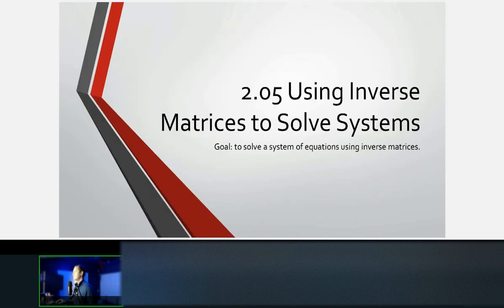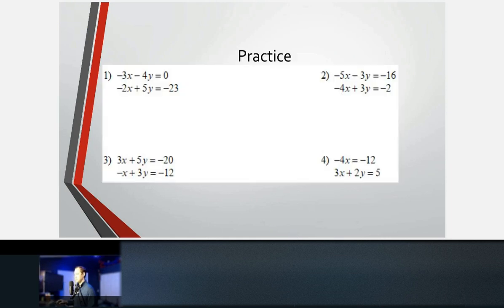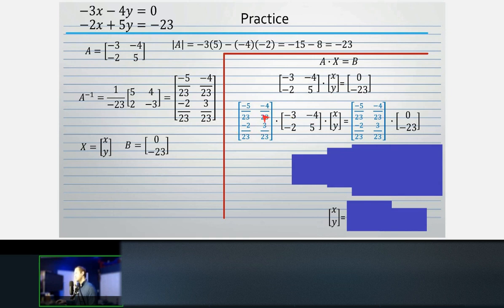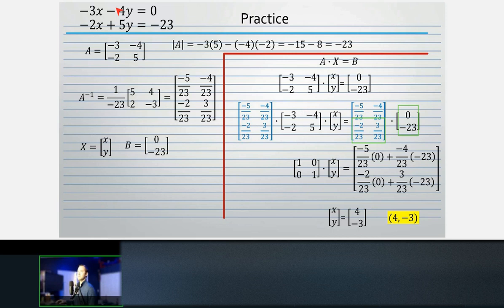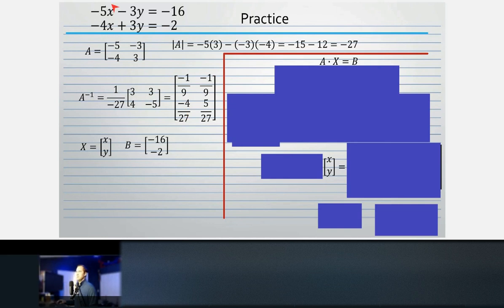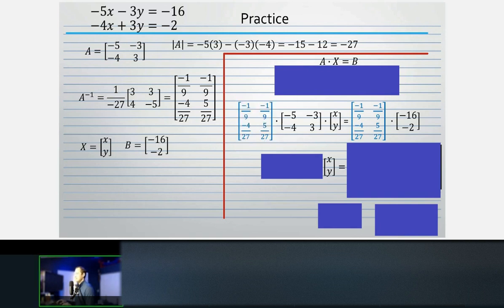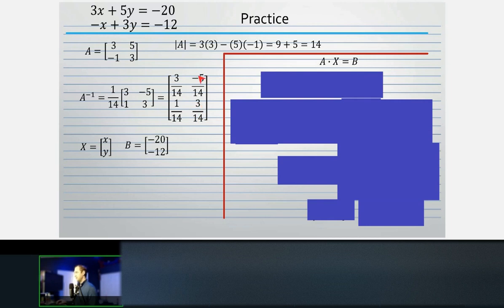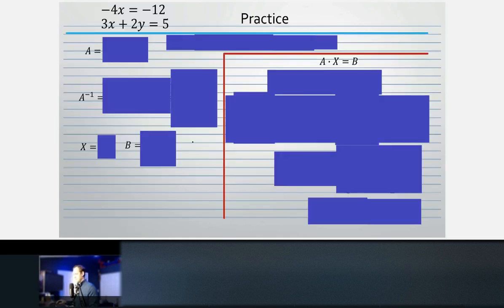2.05 (Day 3) Solving Systems with Inverse Matrices